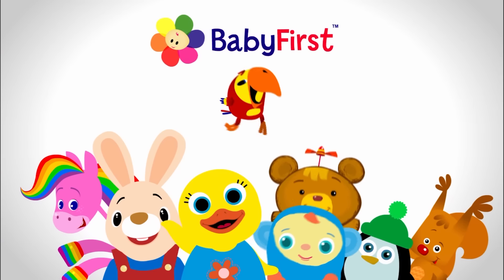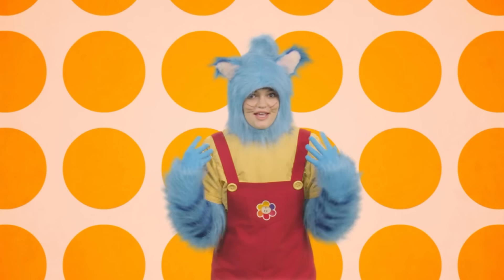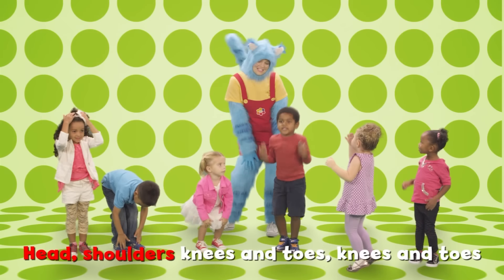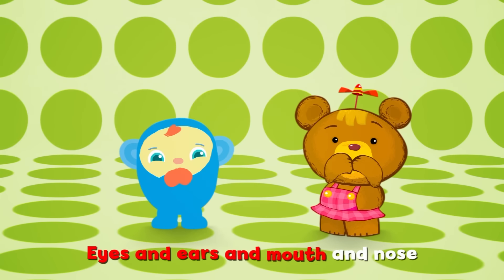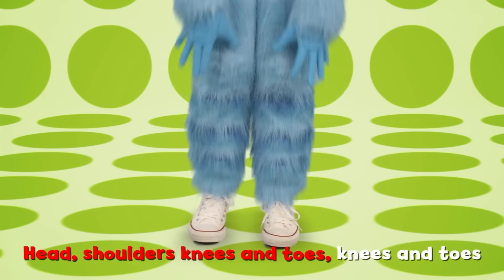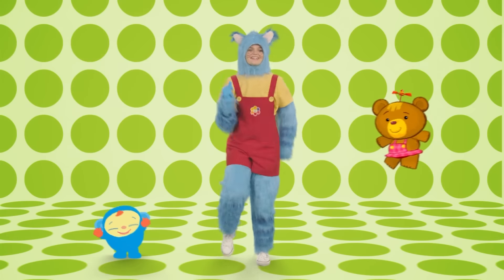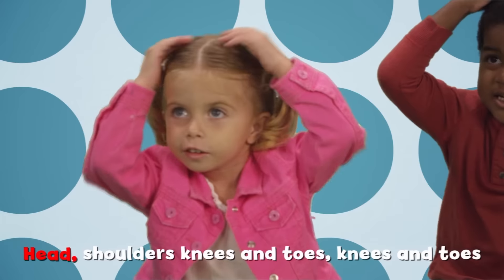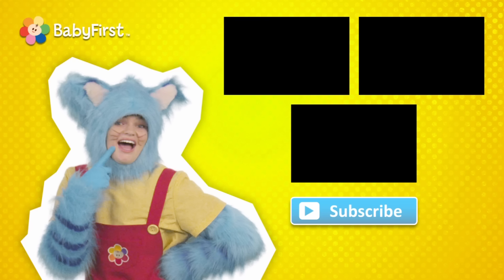Head Shoulders, Knees and Toes | Sing-A-Long with Mitten the Kitten | BabyFirst TV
Meet the friendly new star of BabyFirst, Mitten the Kitten! Join her as little ones dance and sing along with her to classic nursery rhymes and original songs, too! It's time to tap your toes and bounce to the beat as Mitten and her friends fill your day with music and fun!

Lyrics:

Head, shoulders knees and toes, knees and toes
Eyes and ears and mouth and nose,

Hope you enjoyed this episode on BabyFirstTV

Join BabyFirstTV on Social Sites!

About Music Videos
Babies and Parents alike will love the variety of nursery rhyme songs BabyFirst TV has to share with you. Our brightly animated music videos are perfect to calm baby down and teach them the basics. Enjoy our traditional Nursery Rhymes, ABC song, lullabies and more. Interested in teaching your child about animals, our extensive variety of animal songs, including Old Macdonald have every animal under the sun. Wheels on the bus song will help babies learn about the city and family, while night songs like Twinkle, Twinkle Little Star will help lull baby to sleep.

About BabyFirst TV
On BabyFirst TV, your baby can learn everything under the sun,  from ABC to Animals, colors to shapes, and so much more! Our programing  is among the best at helping children learn education basics before entering the school environment. Here we house one of the internet’s largest collections of educational resources, nursery rhymes for children, and cartoons for your baby. Check out some of our favorite programming, including the Color Crew, Harry the Bunny, Rainbow Horse, Vocabularry, Notekins and more! Our content is intended help grow with your child. Enjoy our huge collection of nursery rhymes for your children, that you and baby can sing together. From teaching your baby color recognition, to helping your child learn socialization with toddler games, BabyFirst TV, will be here.